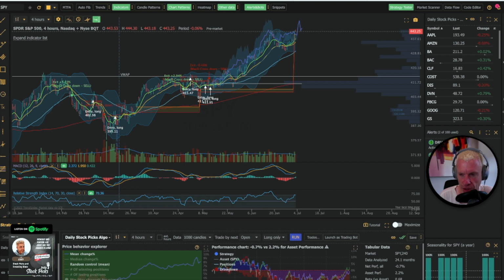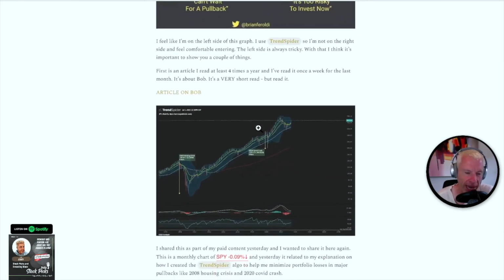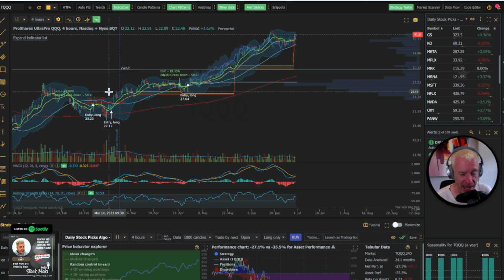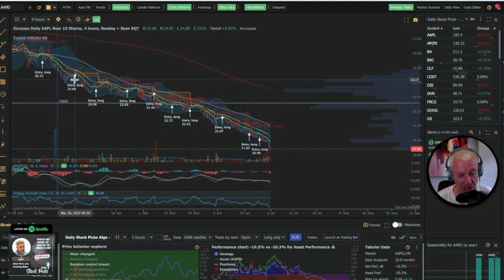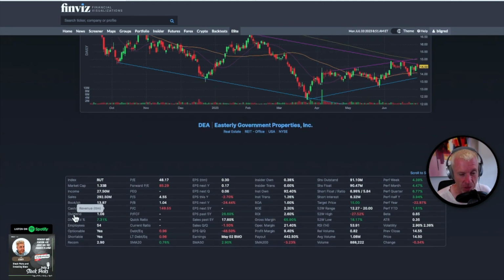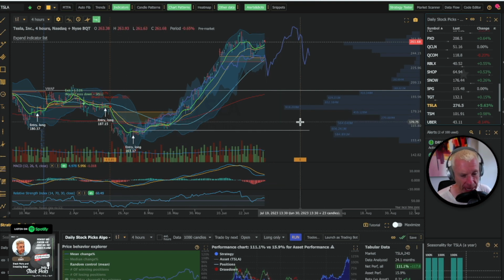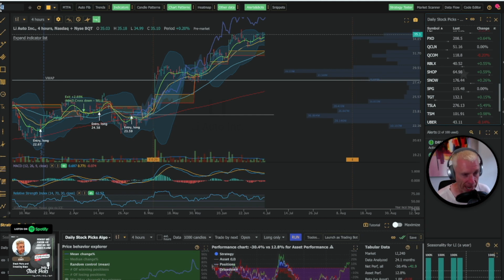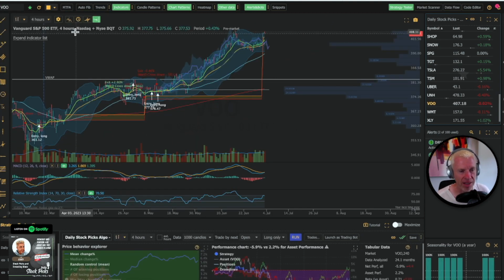7-3 Pod - $TSLA deliveries and $AAPL hits $3T - $QQQ is showing uptrend and I like $TQQQ 4 the month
How can you use this podcast and newsletter with Trendspider to find stocks and make successful trades?

$AAPL - at some point $AAPD makes sense
$TSLA - I'll go over it all

Tons of scans

$20 off your first month - only $5 for the first month

Sign up for Webull and get free stocks like I did -

NOTES
What does “SCANS” mean in the newsletter?

Paid newsletter - why so long?

Market closes at 1pm and is closed tomorrow.

$AAPL closed above $3T valuation - $AAPD is the play when this turns around - but momentum has it going to $200 at at least IMO

Dan Ives says an Apple car is inevitable. Most likely this will be like the iPhone - $aapl does NOT manufacture the phone - they outsource it which limits costs. The rumor was that Hyundai was the manufacturer they were looking at.

First monthly MACD cross to the upside on $QQQ since May of 2020!

Over the last 20 years when this has occurred, the following month was green 71% of the time with an average return of +2.47%
$NVDA $MSFT $GOOG and $AMZN are the best AI plays according to a survey - but they are priced to perfection and I would wait for the price targets

$NVDA - under $400
$MSFT - under $330
$GOOG - Under $120
$AMZN - under $130

Tom from Instagram

Hi new listener here and new to investing.

Been looking at easterly government properties $DEA, and just seeing that your thoughts are on it with a 7.29% dividend?
Many thanks Tom, liverpool UK

Trading plan sequence:

1. Entry Signal
2. Set profit target
3. Determine risk/reward ratio
4. Quantify price action risk
5. Set position size
6. Set stop loss
7. Set trailing stop
8. Respect first exit signal win or lose

$RIG - a good way to play oil

$tsla deliveries higher than expected but remember it’s about the margins

$TSLA Q2 deliveries about 4% ahead of consensus at a bit over 466,000.

Strong showing. Congrats shareholders.

All eyes now turn to auto gross margin which will come out when it reports earnings on the 19th.

Keep in mind:

Last call leadership told investors that the priority was maximum deliveries.

It's willing to take less up front margin today and "harvest more margin" over time as it layers on software up-sells.

Elon’s plan of taking market share with lower margin def seems to be working

Makes it more difficult to compete with as competition races to scale, drives more rapid EV adoption & is a trade-off it's eager to make considering its relative margin strength vs. others.

Ev stocks like $nio and $li were up 6% and $tsla going to fill gap at $300

$tsll the way to play the deliveries

I was asked about crypto and I’m def not an expert or know where to go. I just think they are better resources out there rather than bs my east through it. $mara $riot $gbtc $ethe $coin
$mara at $14

My weekly stock is $aapl again - look at the seasonal of $aapl - he’s up 5% ytd which is much better than the Dow overall

TONS OF SCANS - Friday was really good on the heat map

SCANS
$XLY
$IGM
$AMD
$CRWD
$SQ
$XLK
$MSFT
$MS
$VOO
$GOOG
$QCOM
$NFLX
$FBCG
$XLY
$GS
$LAC
$CSCO
$IBM
$CAT
$TRV
$KHC
$AVGO
$ADP
$BIIB
$AEP
$ENPH
$DXCM
$GEHC - moving now FINALLY

Covered Calls ETF’s
$QYLG
$DIVO
$KNG
$SPYI
$DJIA

Levered ETF’s
$UPRO
$DPST
$SPXL
$TQQQ
$UDOW
$TECL

Low Cost Vanguard ETF’s
$VIG
$VEQ
$VOO
$VUG
$VSS
$VTI
$VTV
$VXUS

SPDR Sectors
$XLG
$XLP
$XLV
$XLY
$XLK